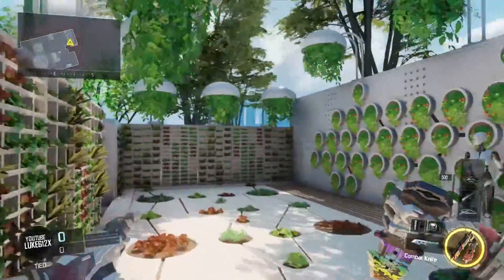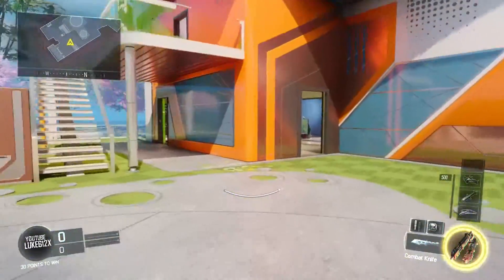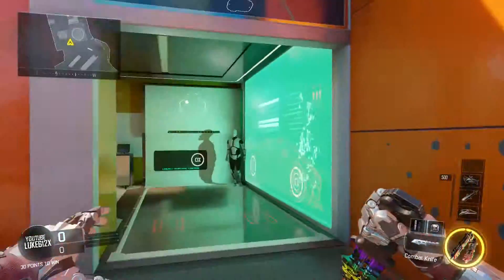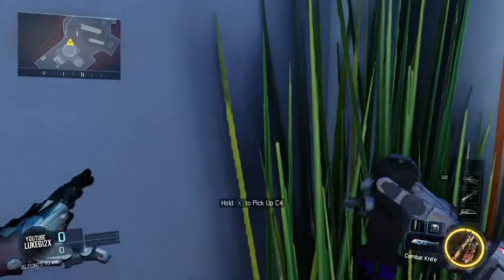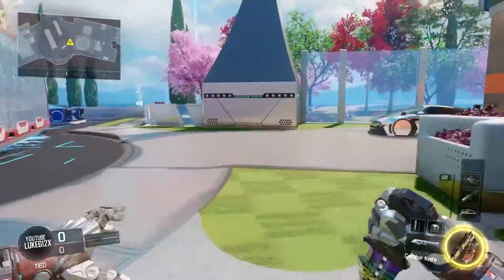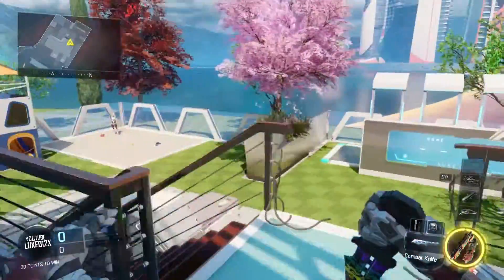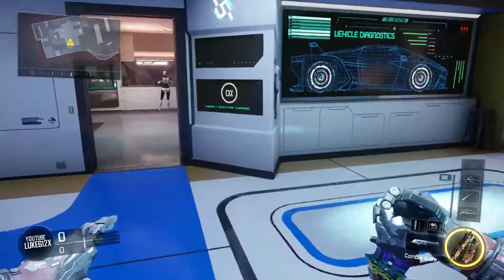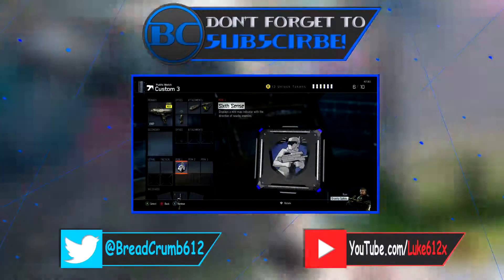Call Of Duty Black Ops 3 Equipment Spots "Nuketown"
In this video I tell you guys some interesting spots for C4, Trip Mines, and Shock Charges in call of duty black ops 3 on the map Nuketown.